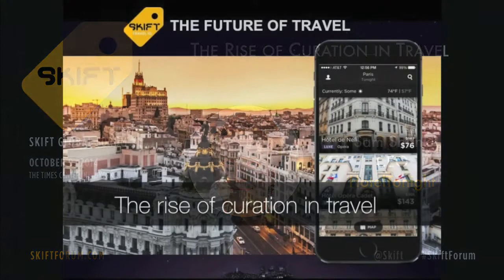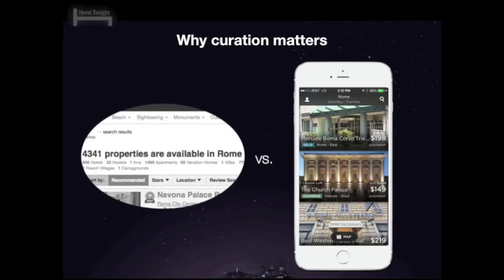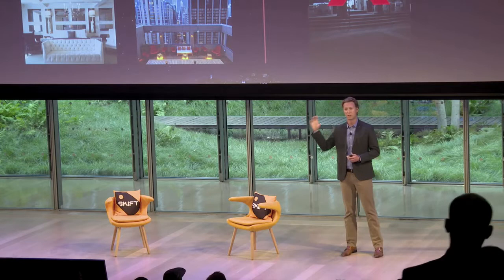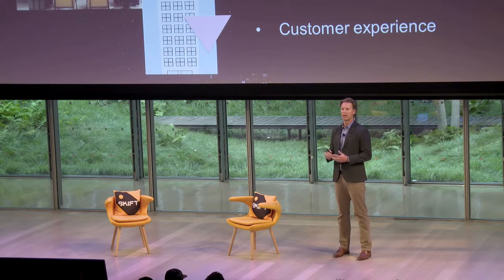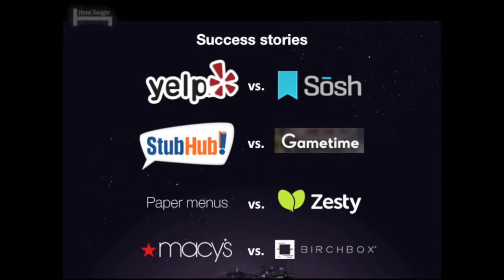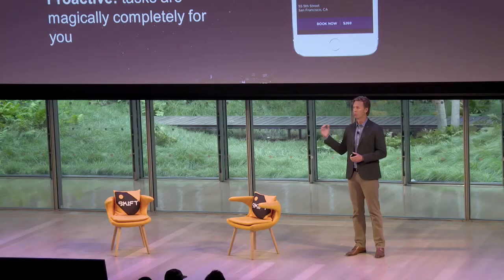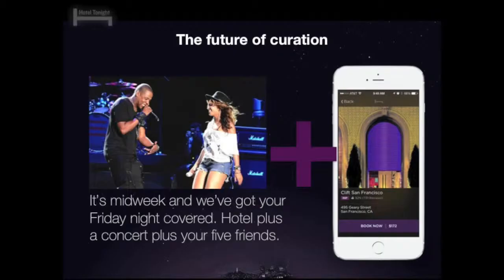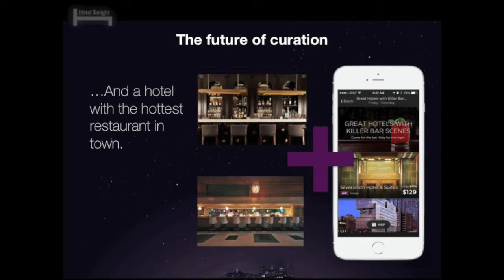HotelTonight's Sam Shank at Skift Global Forum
Sam Shank, co-founder and CEO of HotelTonight, spoke at the Skift Global Forum.

The Global Forum is a creative business forum, with carefully curated topics and speakers to inspire the professionals in travel about the business and creative promise of sector. It helps travel industry leaders understand the changing trends in travel across sectors, geographies, and the functional silos in travel industry.